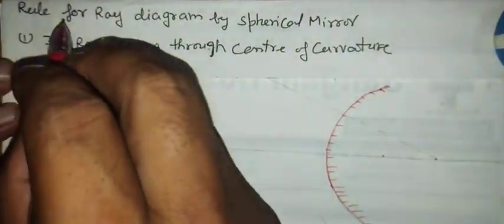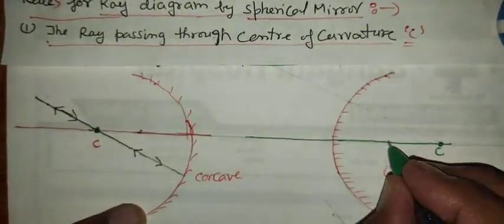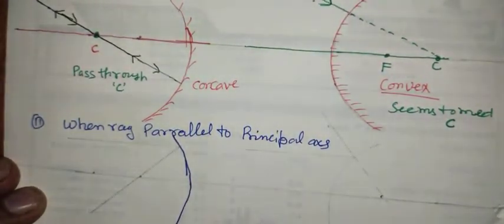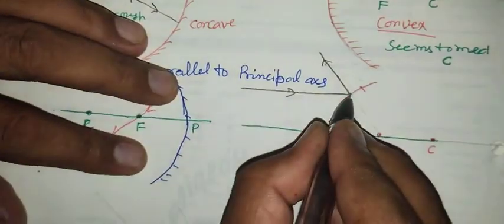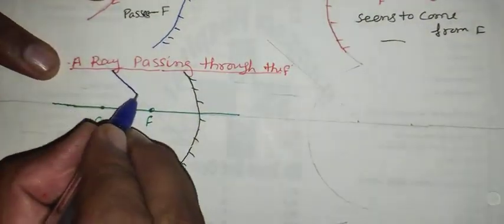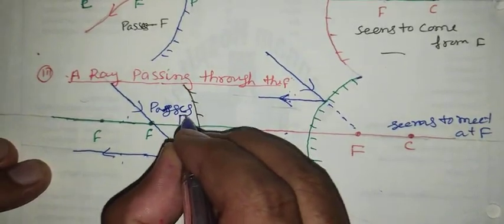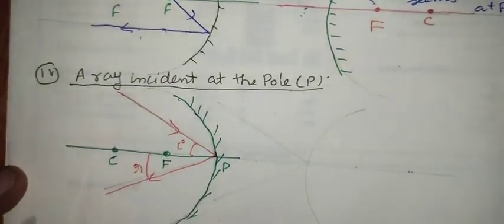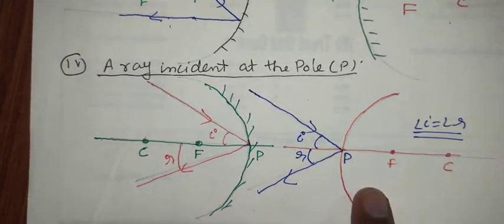RULES FOR RAY DIAGRAM BY SPHERICAL MIRROR